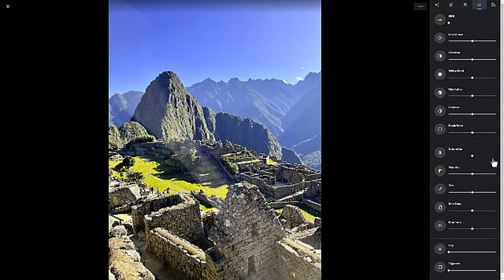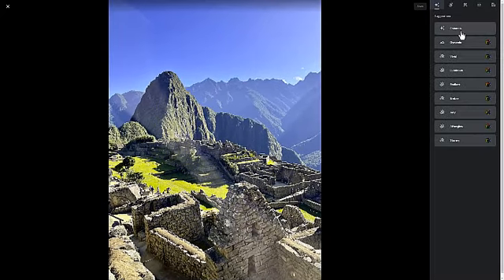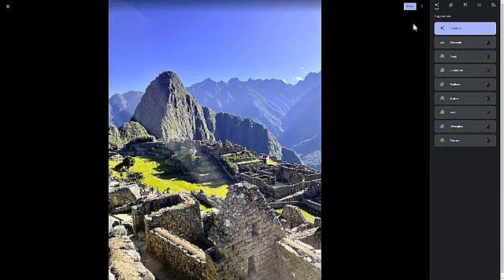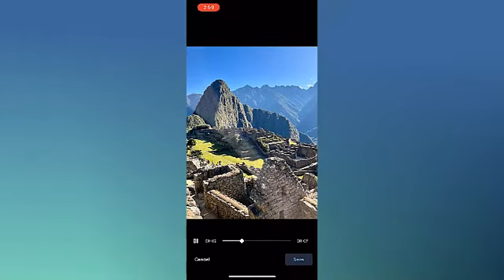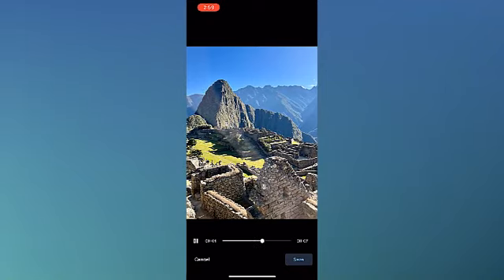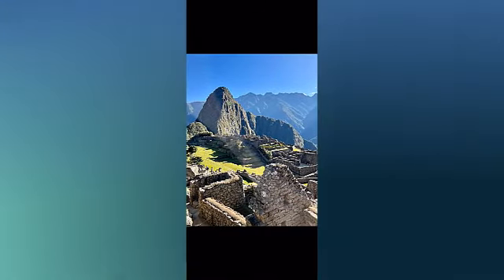Google Photos is kind of incredible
There's so much you can do with Google Photos it's kind of amazing.